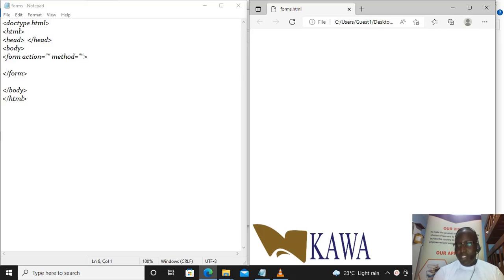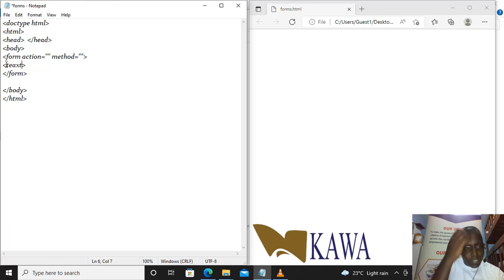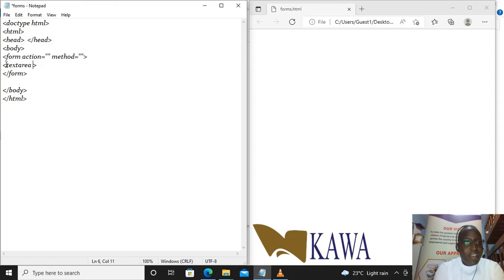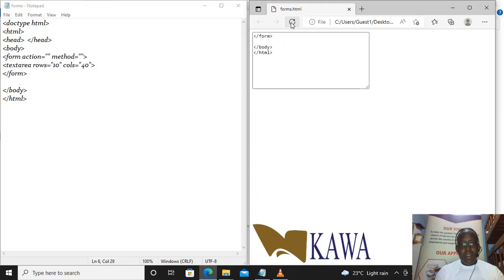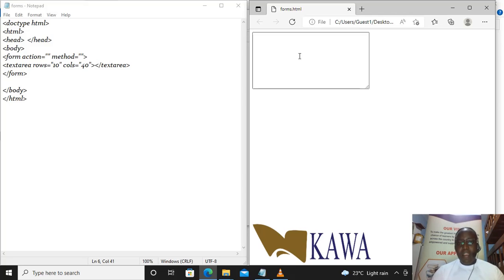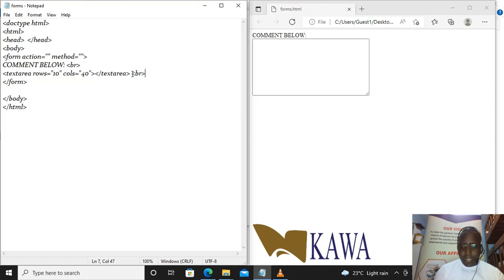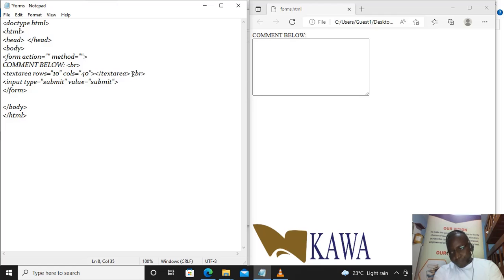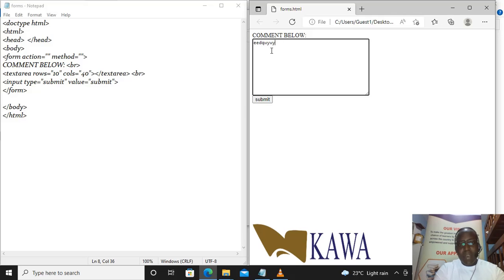KAWA HTML Tutorial for Beginners 12 Multi line text box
Begin web development by learning the basics of HTML. Made easy for the ICT clubs  to review basing on topics/sub topics